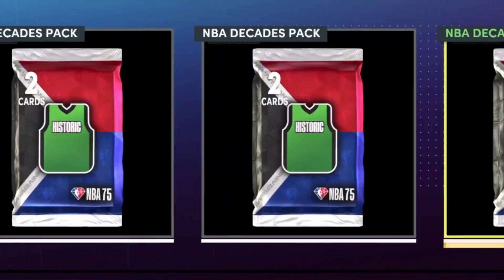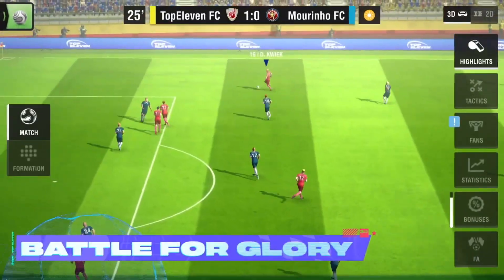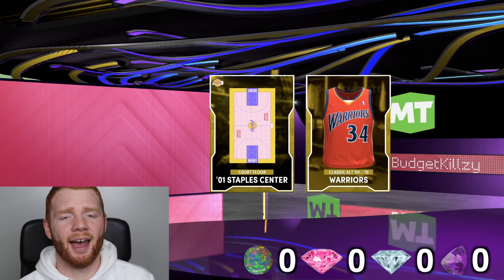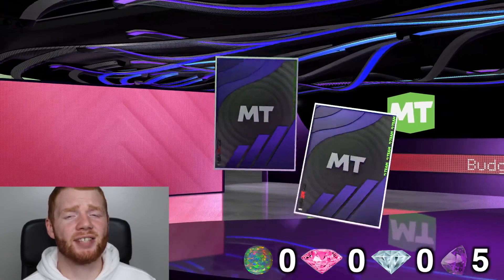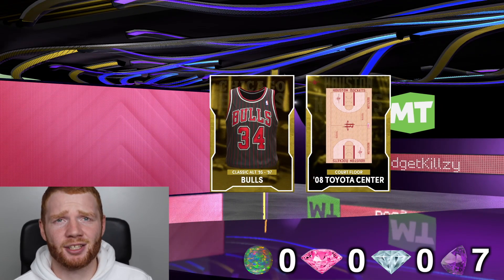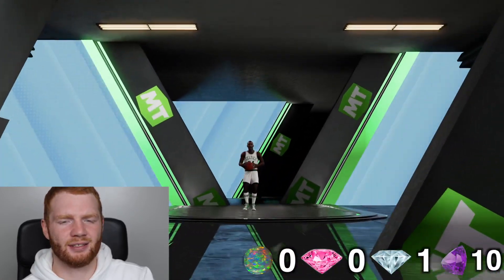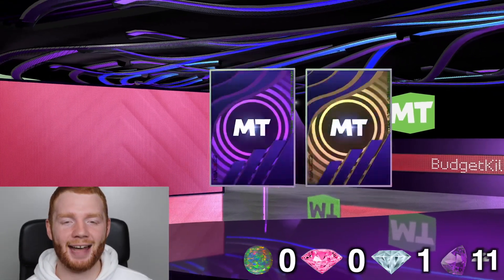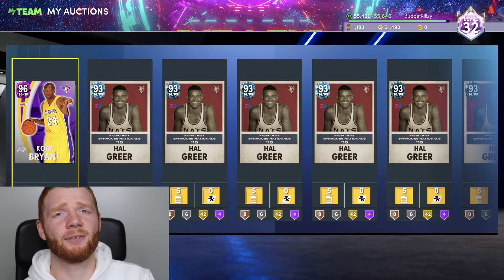I Opened 50+ *NBA DECADES PACKS* Packs and Got THIS!! Free INSANE CARDS to PULL! (NBA 2K22 MyTeam)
We open up 50+ of these FREE NBA Decade packs that you're able to get after every win!
Don’t forget to download Top Eleven 2022 to run your own football club and prove to you family that you are the best football manager

These packs contain some of the most expensive NBA 75 players that are needed to complete the collections to get the crazy Dark Matters!

Hopefully you guys enjoyed this NBA 2K22 MyTeam pack opening as much as I did!